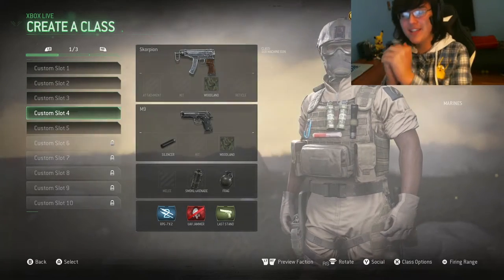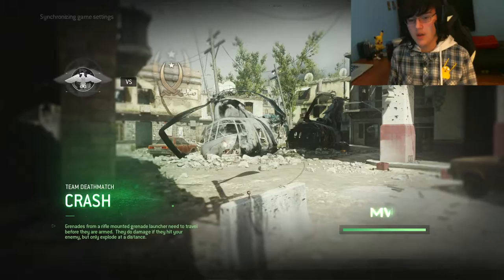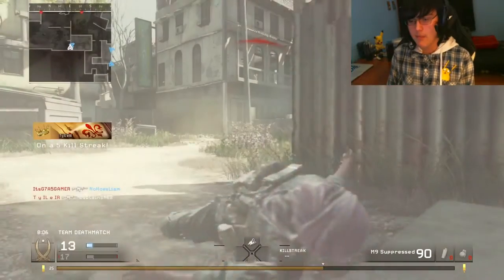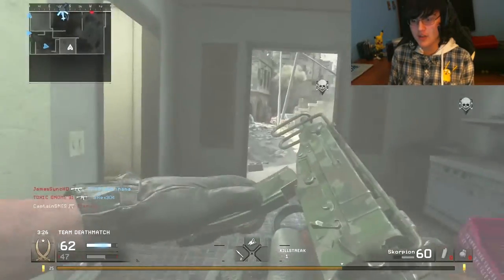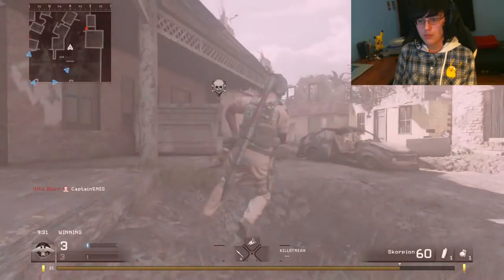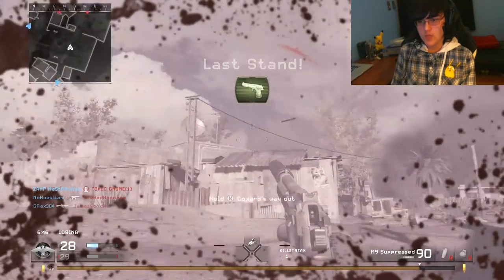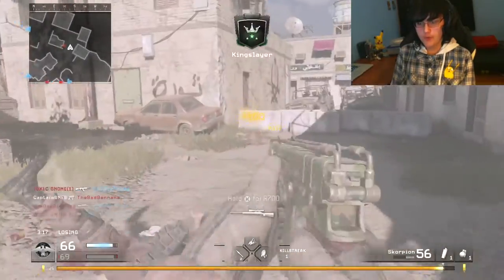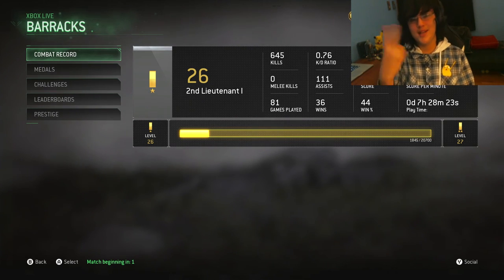Using The Worst Weapon In MWR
sorry i did absolute crap in this video but i hope the editing makes up for it and if you liked the video like it and subscribe for more weekly content.